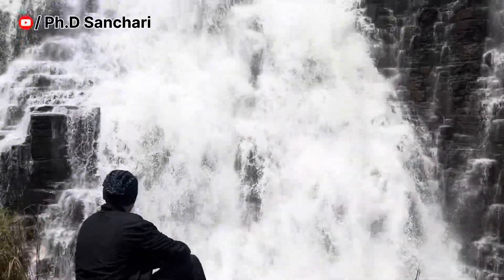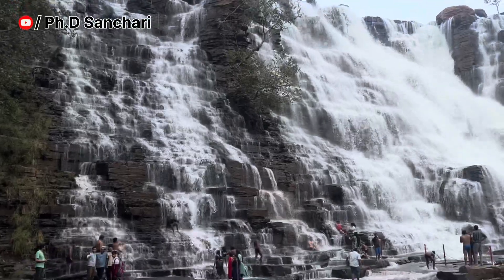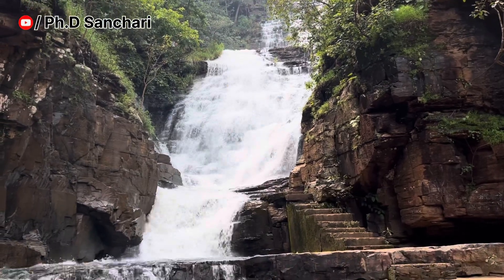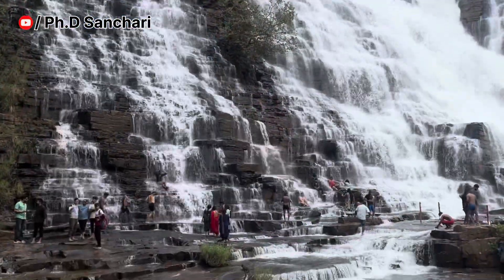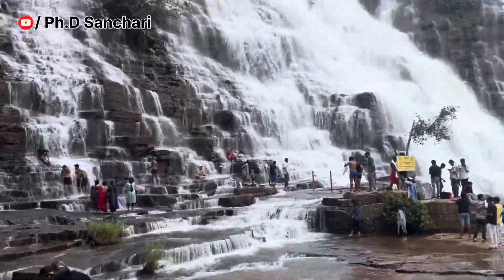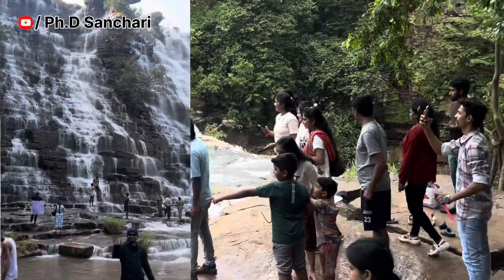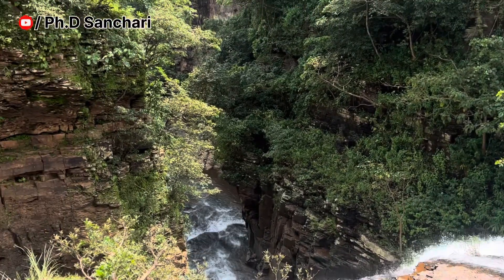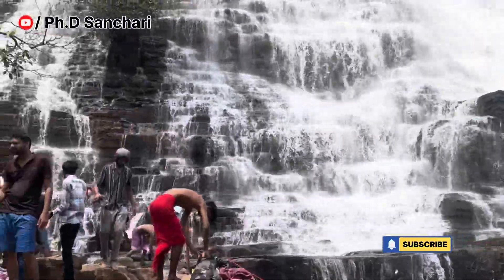Tirathgarh waterfalls Chhattisgarh | Bastar | beautiful location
Situated 35 kilometers from Jagdalpur, this breathtaking waterfall is a major attraction for tourists. Visitors are so mesmerized by the enchanting scenery that they often feel reluctant to leave. Located on the Munga Bahar River, the waterfall cascades 300 feet down the steep hillside, creating a natural display of milky foam and mist that soothes the senses. Legend has it that thousands of years ago, a lunar crater, triggered by an earthquake, struck the cliffs downstream, forming the unique staircase-like terrain of Numa Valley, which now hosts this panoramic waterfall.

**By Air**
Bastar has its own airport, operated by the State Government under the UDAN scheme. Currently, AIRODISHA operates flights connecting Jagdalpur with Raipur and Vishakhapatnam. The nearest major airport is in Raipur, about 300 kilometers away. This airport is well-connected with flights to all major cities. Prepaid taxis are readily available from Raipur Airport to Jagdalpur.

**By Train**
Jagdalpur, the district headquarters of Bastar, is well connected by rail to Vishakhapatnam and Raipur. Jagdalpur railway station, managed by East Coast Railway, plays a vital role in the transportation of iron ore from NMDC Bacheli to Vishakhapatnam. Trains such as the Vishakhapatnam-Kirandul Passenger (58501), Durg-Jagdalpur Express (18211), Howrah-Koraput Express (18005), Hirakhand Express (18448), and Vishakhapatnam-Jagdalpur Night Express are currently operational.

**By Road**
Regular bus services, including both express and sleeper options, operate to and from Jagdalpur. These buses run daily via a well-connected network of national highways like NH 30. State-run transport services such as TSRTC (Jagdalpur-Hyderabad), APSRTC (Jagdalpur-Vishakhapatnam, Vijayawada, Rajahmundry), and OSRTC also provide regular services.